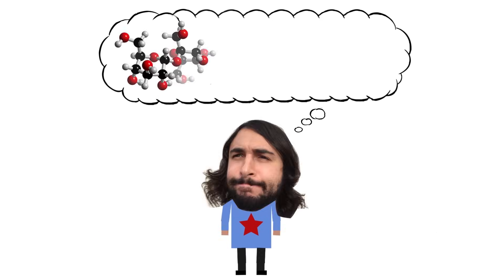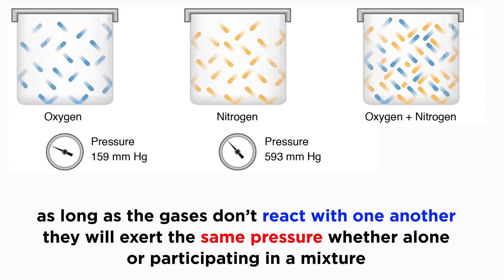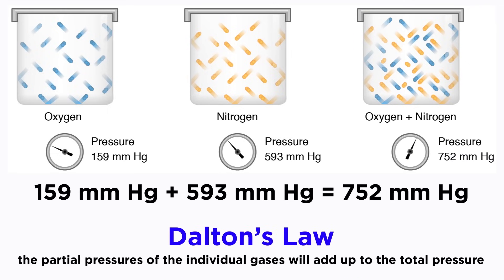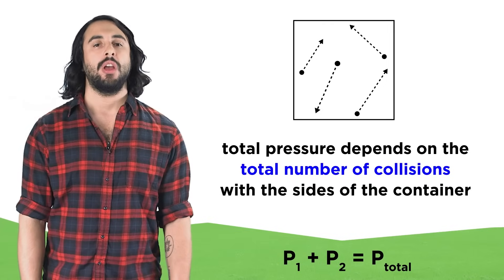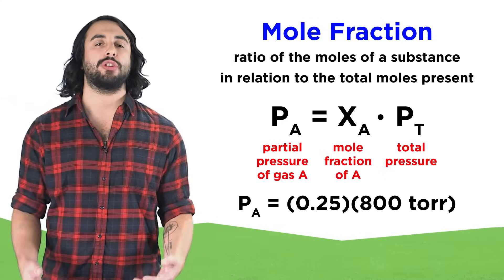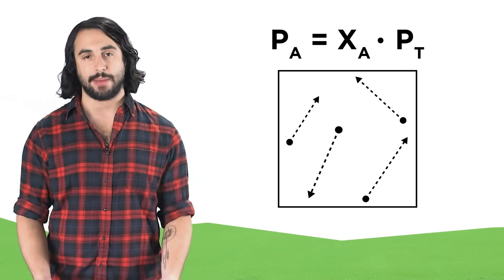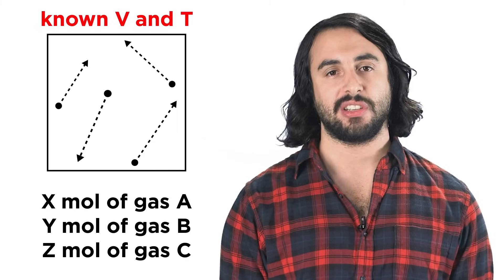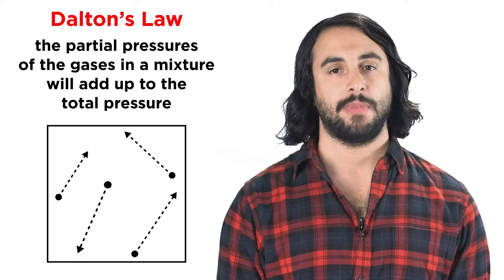Dalton's Law and Partial Pressures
We know about the ideal gas laws, like Boyle's and Charles's and so forth. Now let's look at one law that involves mixtures of gases. This is called Dalton's Law, and to understand it, we have to learn about the concept of partial pressures, so let's take a look!